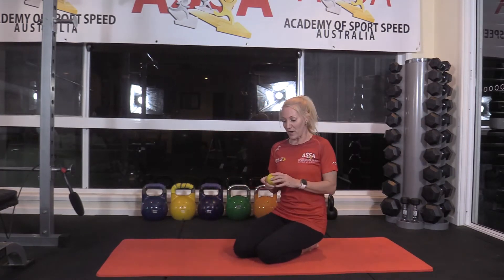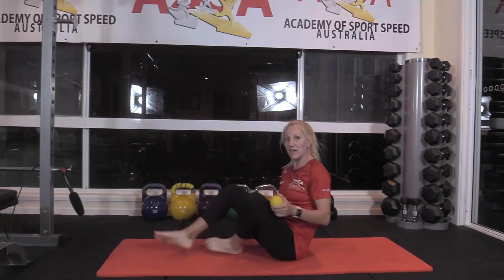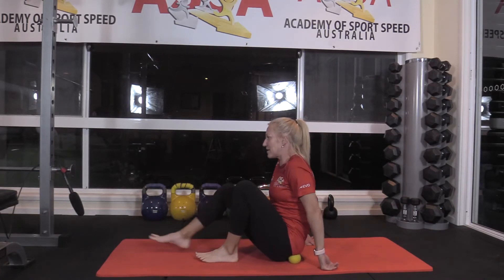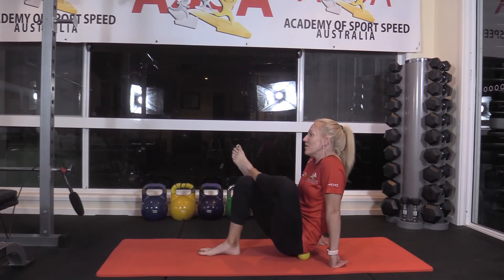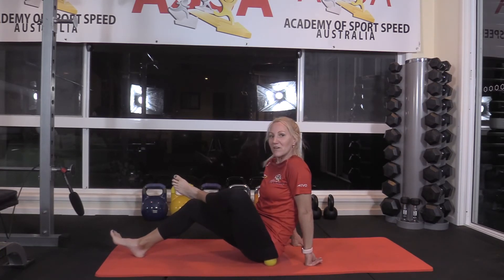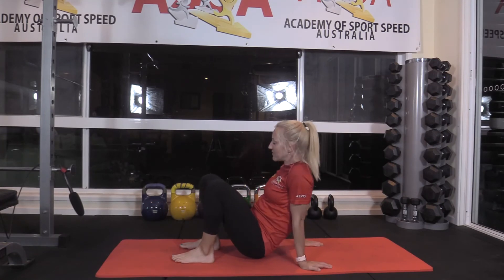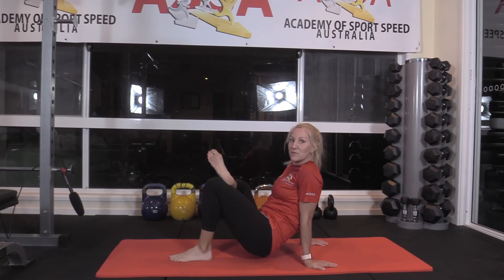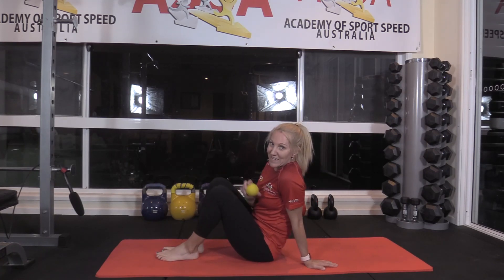Piriformis acu ball release